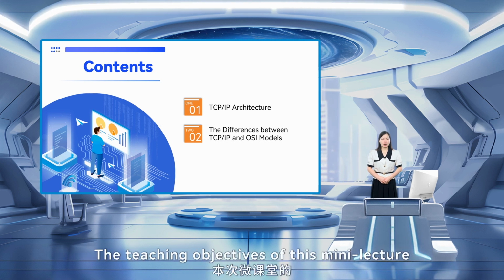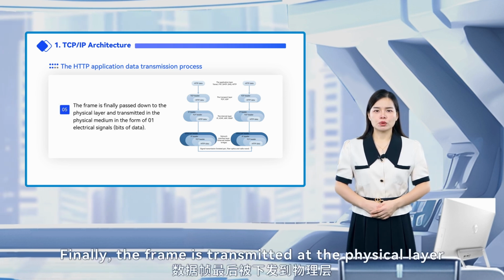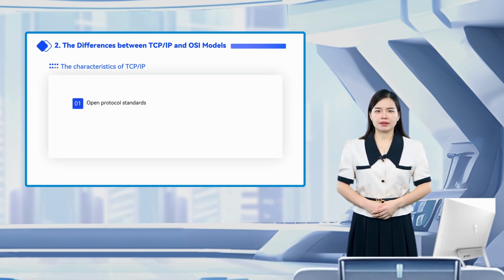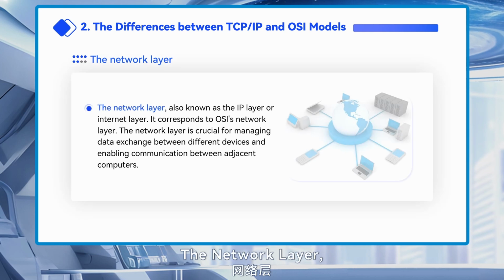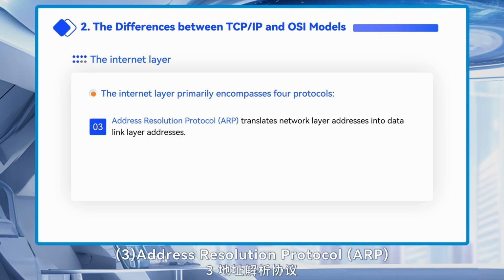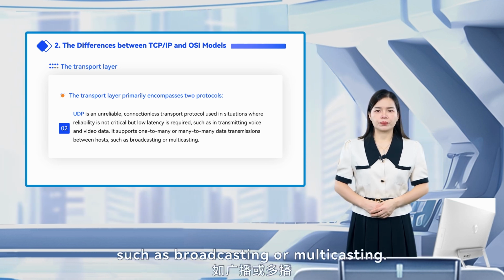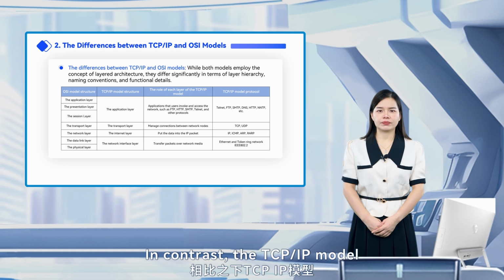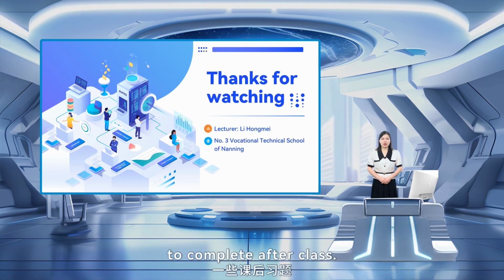3 3 TCP IP Reference Model